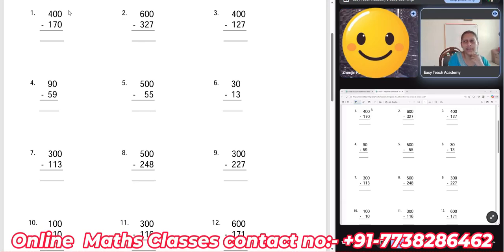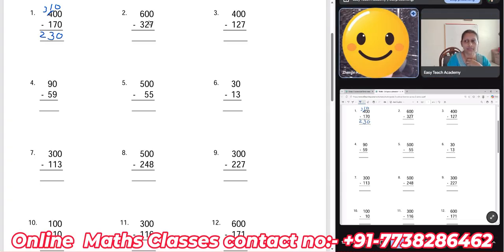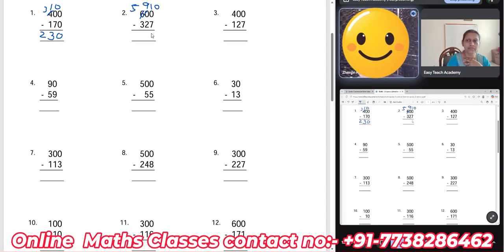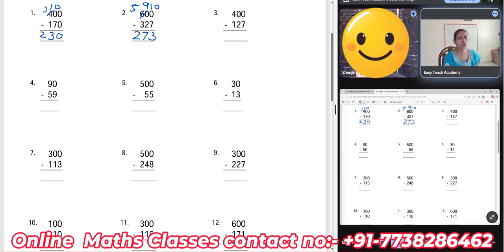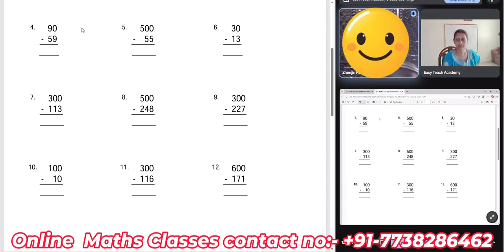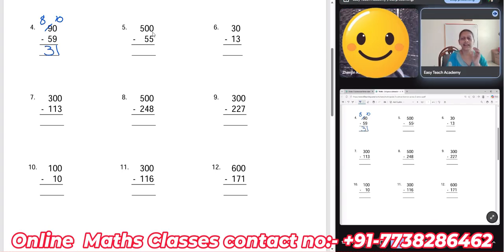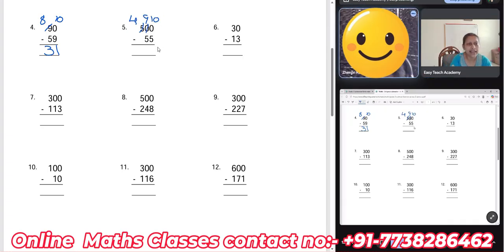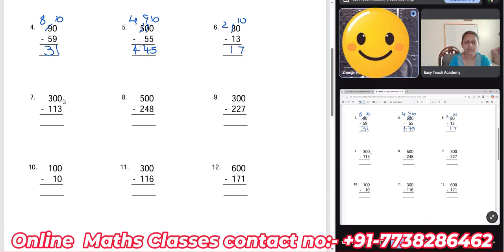Easy Subtraction Tricks for Kids | Learn Maths Fast (Australia | USA | Singapore)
Learn subtraction quickly and easily with this 5-minute step-by-step maths lesson designed for young learners. This video helps students understand the basic concept of subtraction, improve calculation speed, and build confidence in solving maths problems.

This lesson is highly useful for students following:
✔ Australia NAPLAN Maths curriculum
✔ Singapore Primary Maths syllabus
✔ USA Elementary Math standards

📘 Subtraction Explained in Simple Terms

Subtraction is one of the most important arithmetic operations. It means taking away a number from another number to find the difference. In this video, students will learn subtraction using clear explanations and easy examples.

📚 Topics Covered in This Video (SEO Rich)
subtraction for beginners
How to do subtraction step by step
basic subtraction for kids
subtraction with examples
simple maths tricks for subtraction
mental maths subtraction techniques
Subtraction problem-solving strategies
improving speed in subtraction
🎯 Target Audience (Geo + Intent Optimized)

This video is ideal for:

Grade 1 to Grade 5 students
Kids learning basic maths concepts
Parents searching “how to teach subtraction easily.”
Students preparing for:
NAPLAN Maths (Australia)
Primary Maths (Singapore)
Elementary School Maths (USA)

✔ Understand subtraction concepts clearly
✔ Learn faster calculation techniques
✔ Avoid common mistakes in subtraction
✔ Improve problem-solving ability
✔ Build a strong maths foundation for higher classes

🌍 Why International Students Choose Easy Teach Academy

We provide live online classes worldwide with a focus on:

Abacus training for speed maths
Vedic Maths shortcuts
School curriculum support
Personalized one-on-one teaching
🎓 Enroll in Our Online Maths Programs

📞 Book Your Free Demo Class

basic maths concepts
mental maths tricks
abacus training
Vedic Maths Shortcuts
NAPLAN preparation

Subtraction for kids, learn subtraction step by step, easy subtraction methods, subtraction tricks for beginners, basic maths for primary students, mental maths subtraction, how to subtract numbers fast, NAPLAN maths subtraction, Singapore maths subtraction methods, elementary math subtraction lesson, online maths classes for kids, abacus classes online, Vedic maths online course